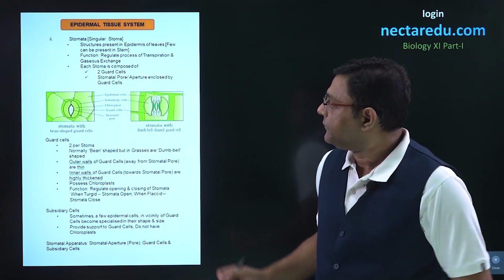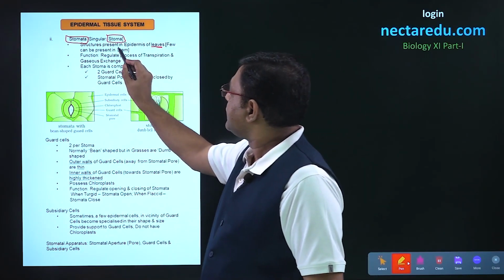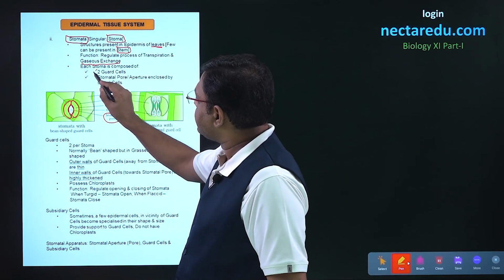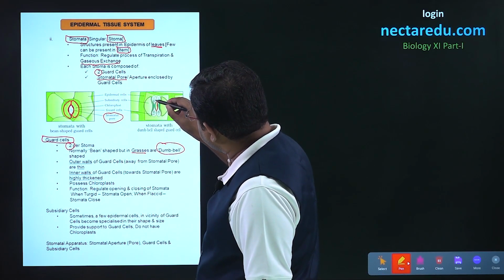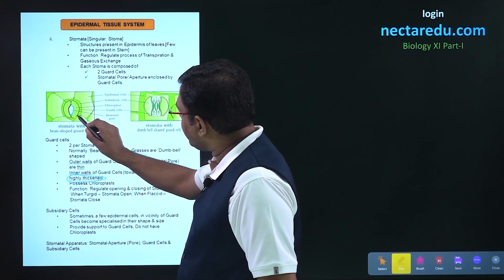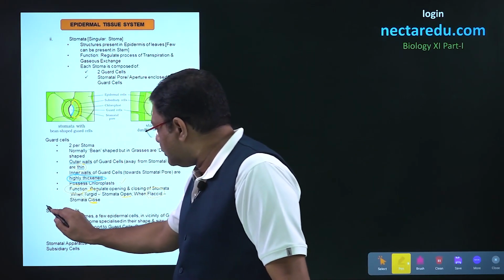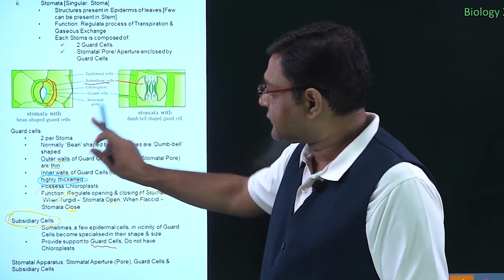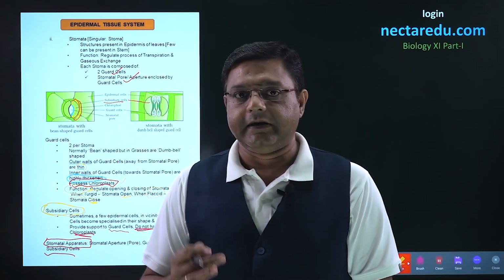Class 11 Biology | Anatomy of Flowering Plants - II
In this video, we continue Class 11 Biology Chapter 6 – Anatomy of Flowering Plants, focusing on the Epidermal Tissue System — especially Stomata, Guard Cells, Subsidiary Cells, and the Stomatal Apparatus.

Get a clear NCERT-based explanation with labelled diagrams, real examples, and conceptual clarity — essential for Class 11, NEET 2025, and CUET Biology aspirants.

🎯 Topics Covered in this Video:
✅ Structure & Function of Stomata
✅ Types of Guard Cells – Kidney-shaped & Dumbbell-shaped
✅ Role of Subsidiary Cells
✅ Stomatal Apparatus and Its Function in Gaseous Exchange
✅ Differences Between Monocot & Dicot Stomata
✅ NCERT-based Line-by-Line Explanation

🎓 Ideal for: NEET, CUET, and Board Exam Students

🔹 Complete NCERT coverage with diagrams
🔹 Concept-based approach for NEET
🔹 Clear visuals and concise notes

📅 Next Topic: Ground Tissue System & Vascular Tissue System (Coming Soon!)